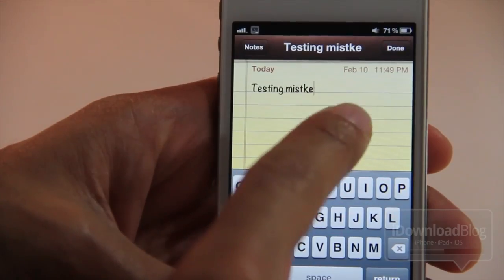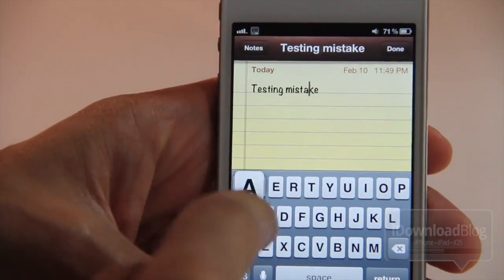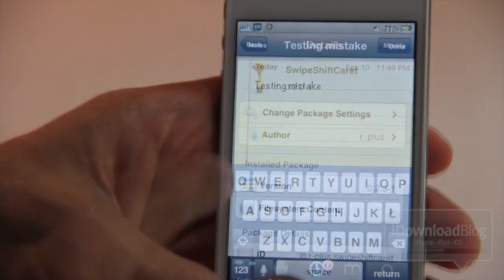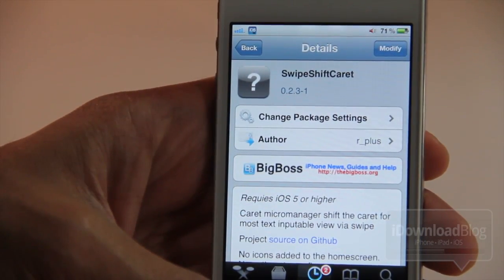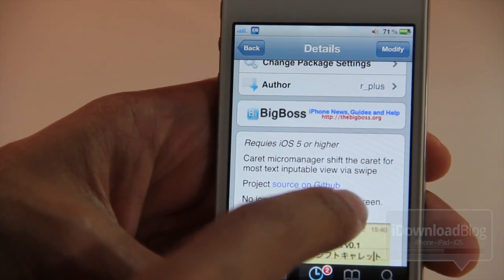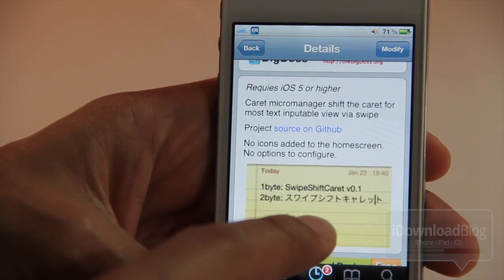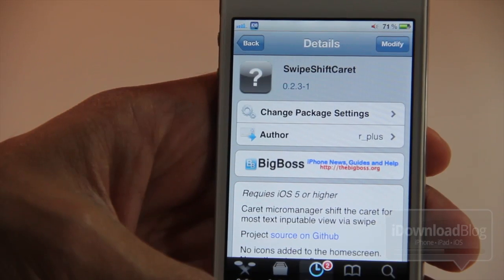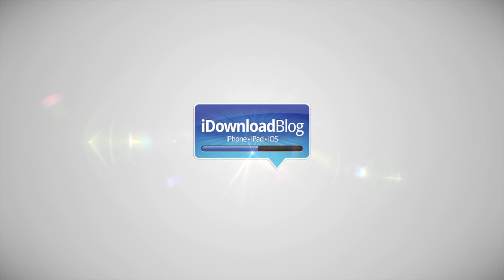SwipeShiftCaret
Name: SwipeShiftCaret
Description: Swipe your finger to move your cursor one character.
Price: Free
Repo: BigBoss
Developer: r_plus

About iDB